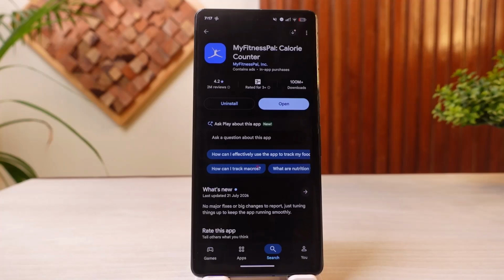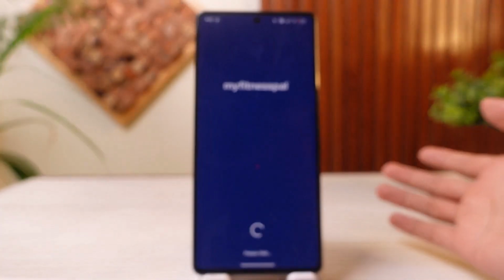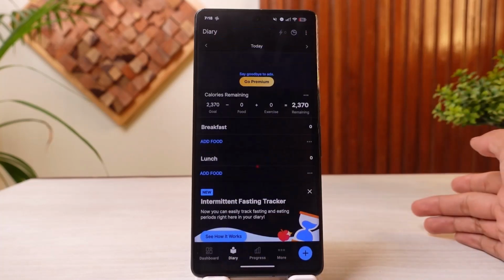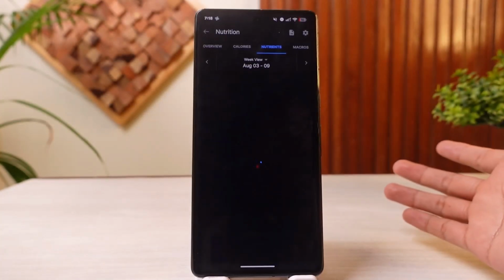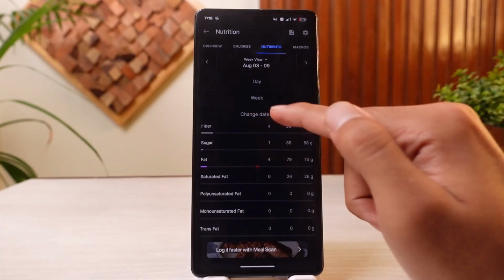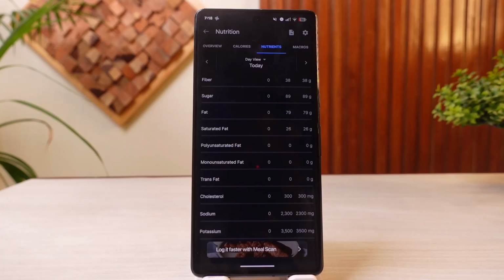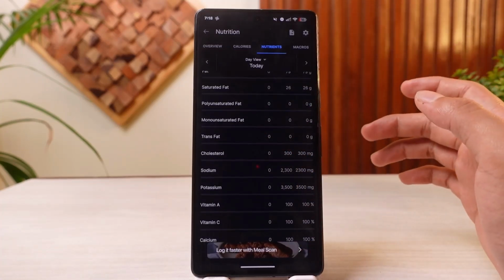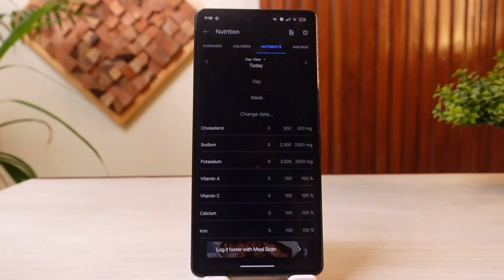HOW TO USE MYFITNESSPAL NUTRITION DASHBOARD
Want to understand your daily nutrition more easily with MyFitnessPal? In this video, you’ll learn how to use the MyFitnessPal Nutrition Dashboard to review your food intake, calories, macronutrients, and other important nutrient information. This can help you get a clearer overview of what you’re eating and track your nutrition over time.

First, open the MyFitnessPal app on your device and go to your Diary from the bottom navigation bar. Scroll down to the bottom of your diary and tap the Nutrition button. From here, you’ll see a visual breakdown of your daily food consumption and nutrition information.

You can use the filter option to change the tracking period, such as viewing your nutrition for a week or selecting a specific date manually. The Nutrition Dashboard also provides different views, including Calories, Macros, and Nutrients, so you can explore different aspects of your food intake.

You can also change the tracking timeframe whenever you need by using the date or period selector. If you have MyFitnessPal Premium, additional options may be available to customize the focus of your nutrition dashboard. Explore these settings to find the information that is most useful for your personal tracking routine.